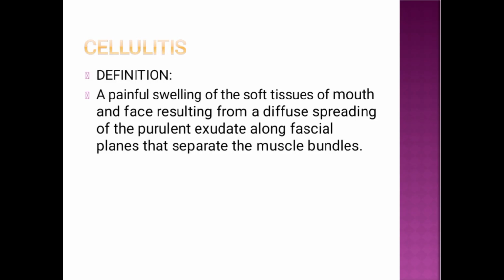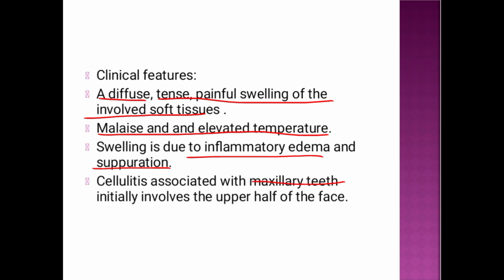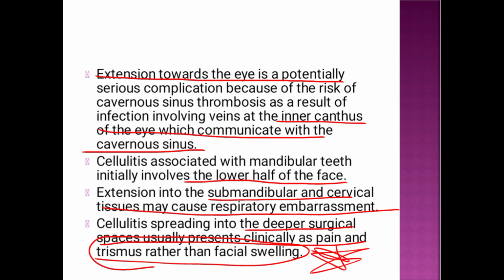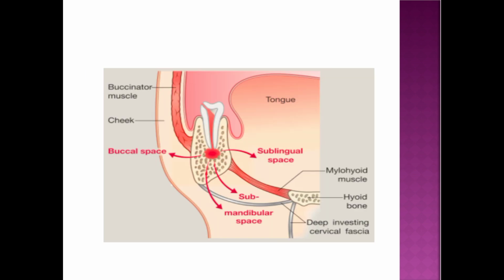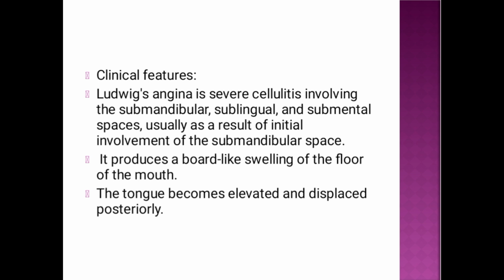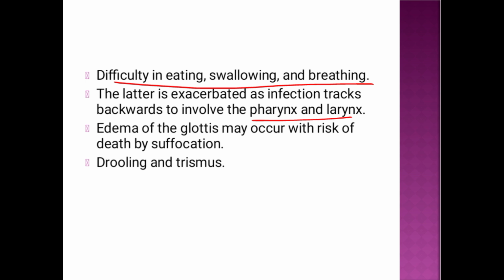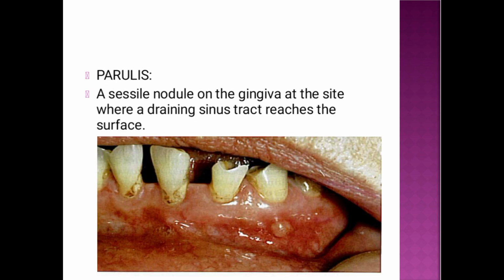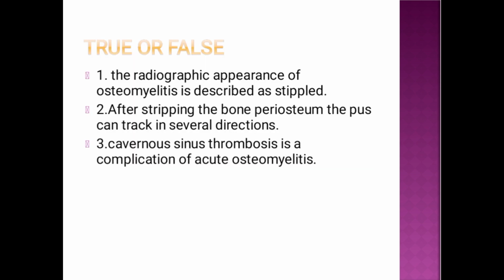Cellulitis and Ludwig's Angina#oralpathology